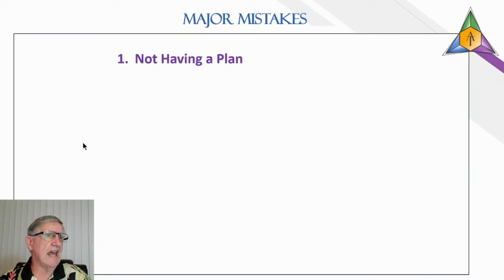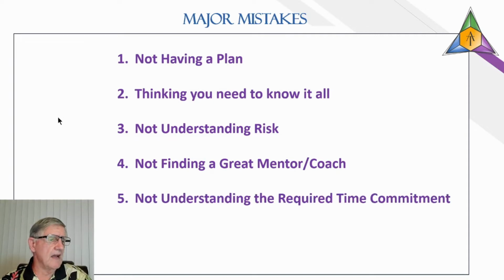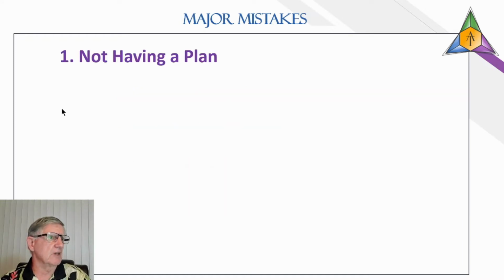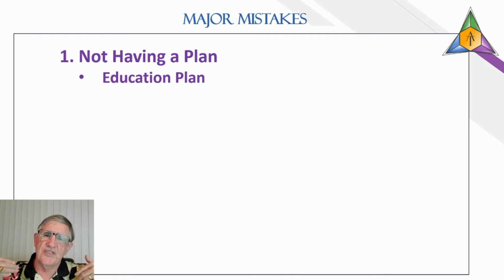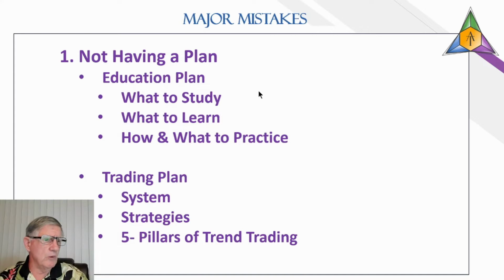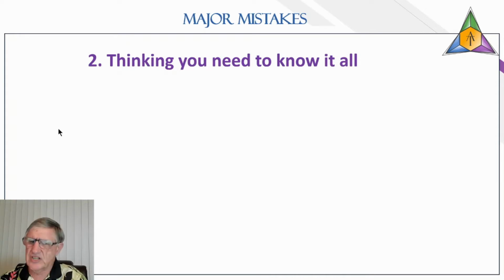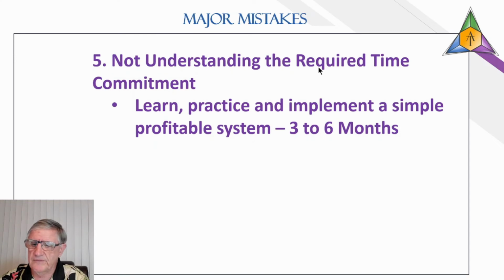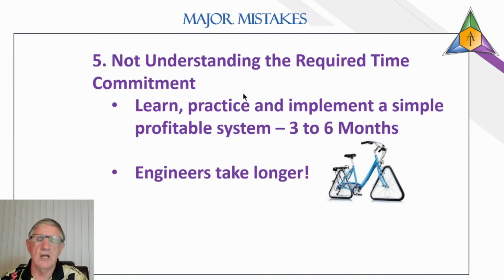Top 5 Major Trading Mistakes and How to Avoid Them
This Video will help advanced and beginning traders avoid Major Trading Mistakes. This is the first in a series of training videos focusing on "How To Get Started Trading in the Stock Market".

I'll show how to trade the Active Trend Trading System Edge!  Starting with the Trading 101:  How to Pick Stocks to Trade

As a special gift for watching this video get the latest Elite Power Rank Watchlist by registering here:

Enjoy this session and let me know if you like the content and suggest other training topics that can be added to the curriculum.